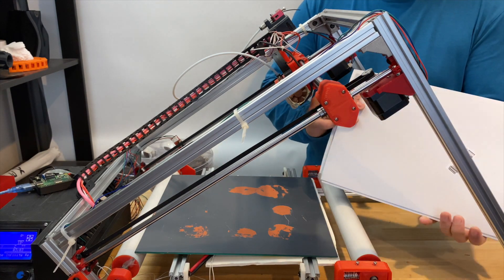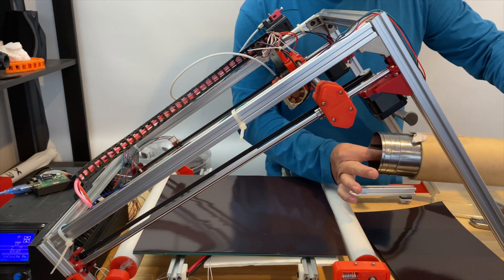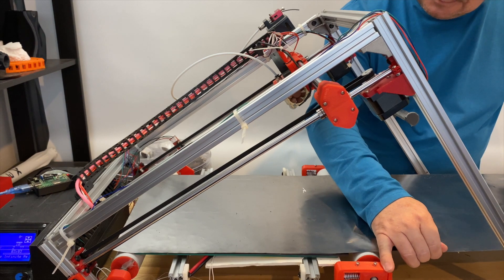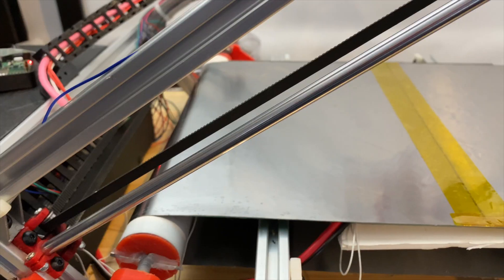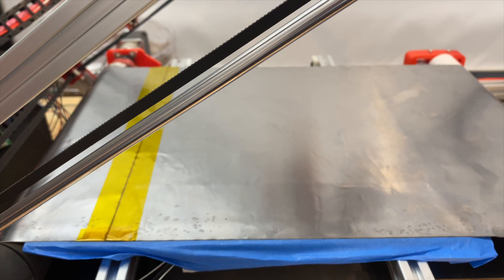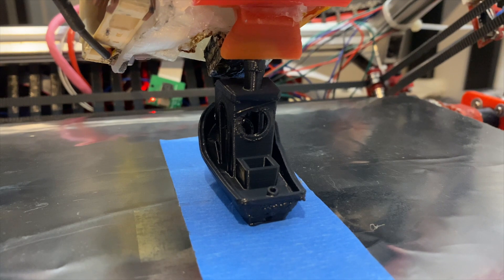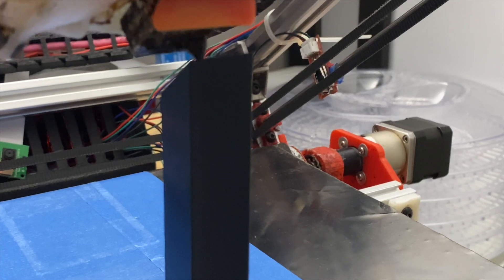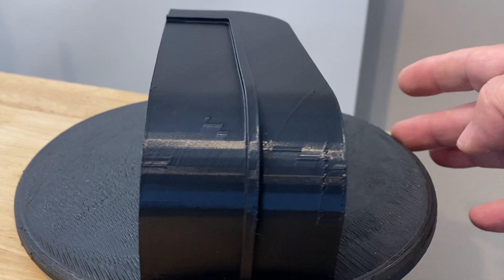Belt printer: Magnetic build plate experiment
I used A4 magnetic sheets and stuck them onto the glass base. Then used low carbon steel shim to make a test belt.